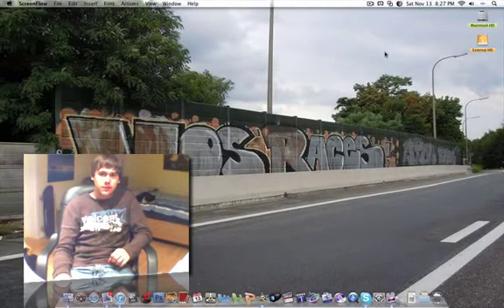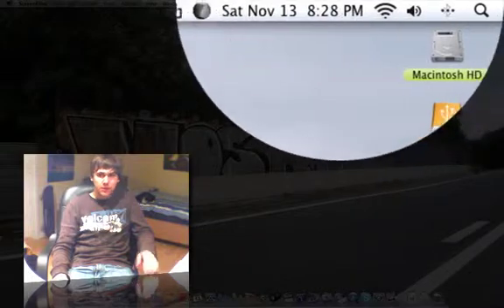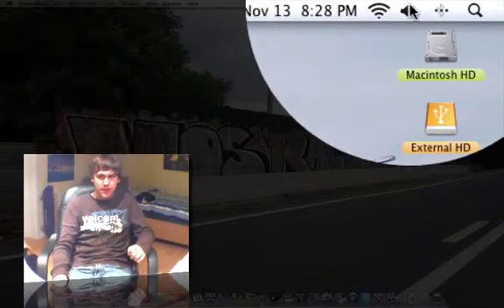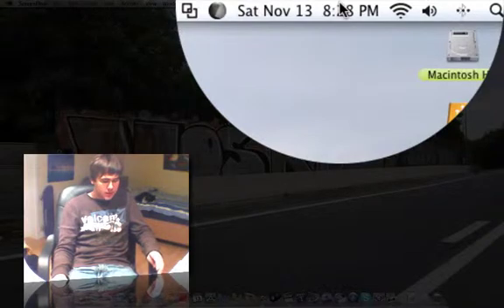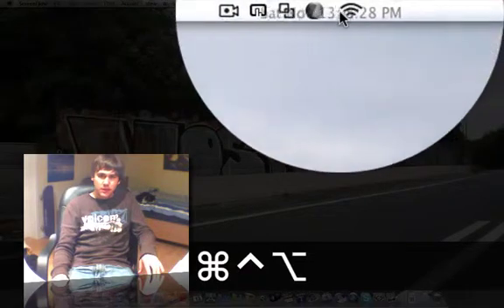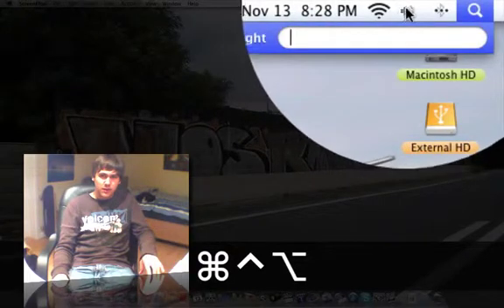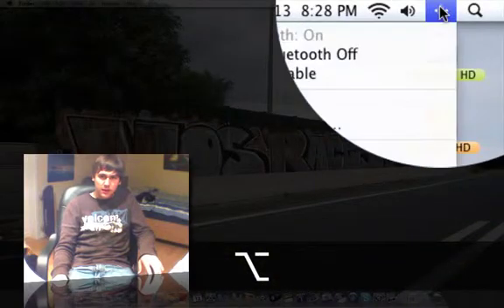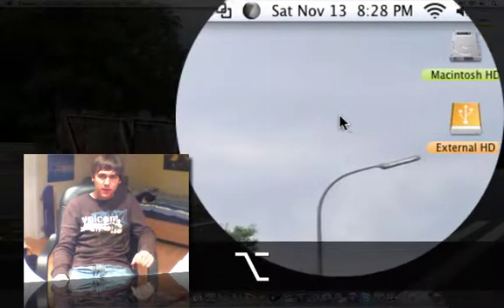how to move the icons in mac menu bar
a short video responding to an e-mail i got asking about how to move the icons in the mac menu bar. well here you go!! hope this helps